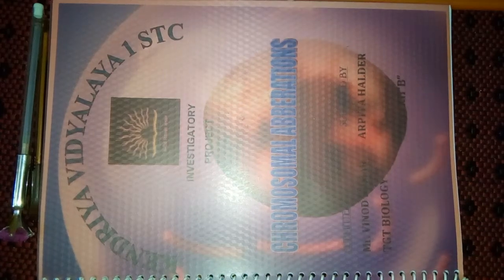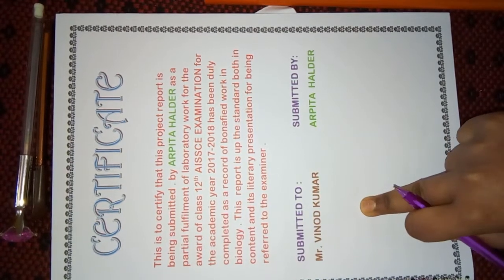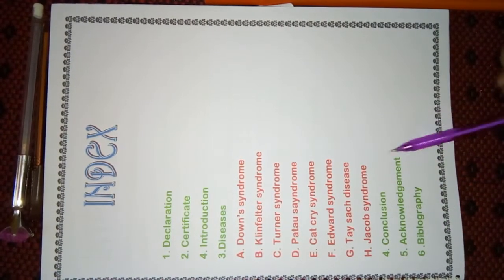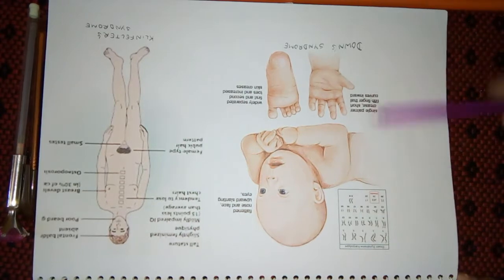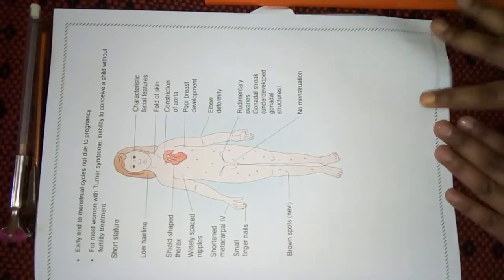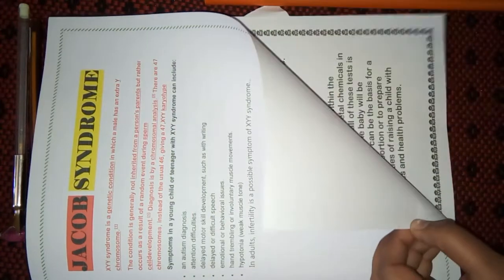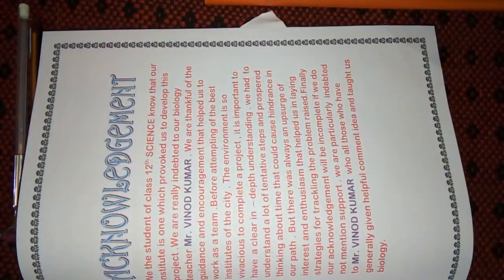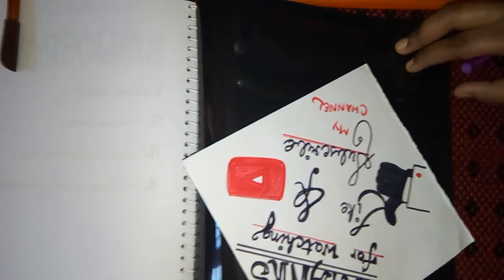Chromosomal Abberation Diseases - Class 12 Investigatory project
This is a illustration of Investigatory project of cbse class 12 investigatory prohect.

OBJECTIVE
Disease cause due to chorosomal abberations .